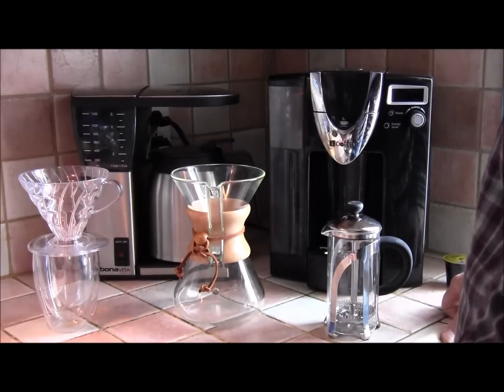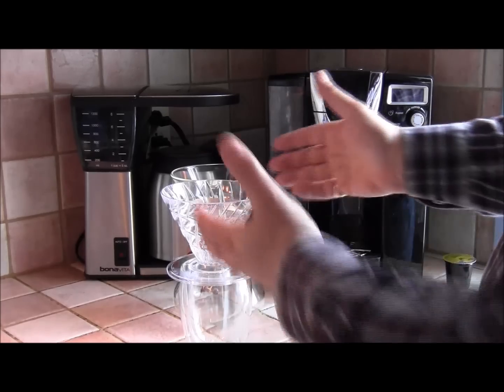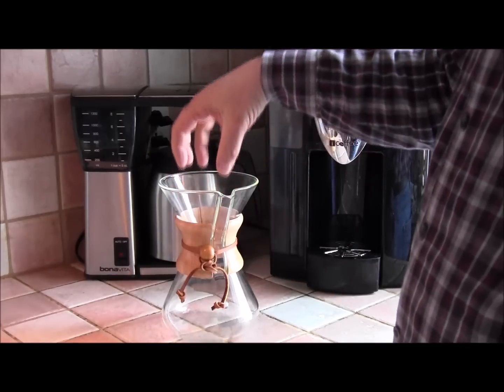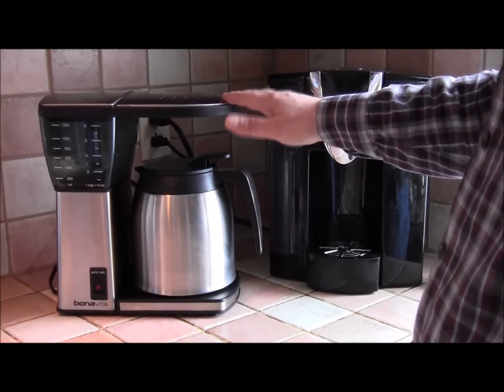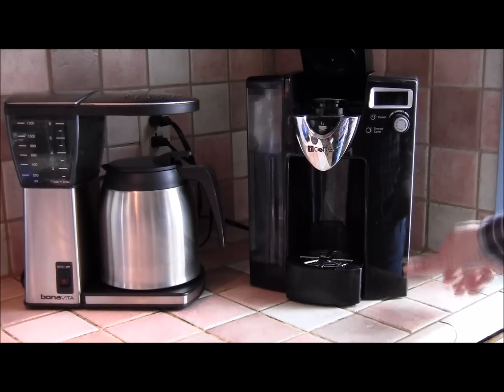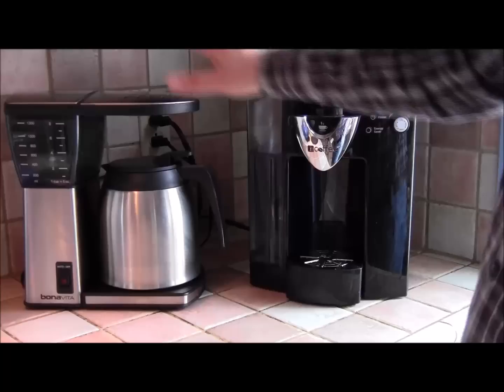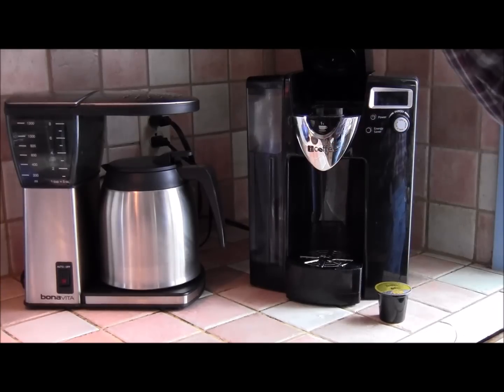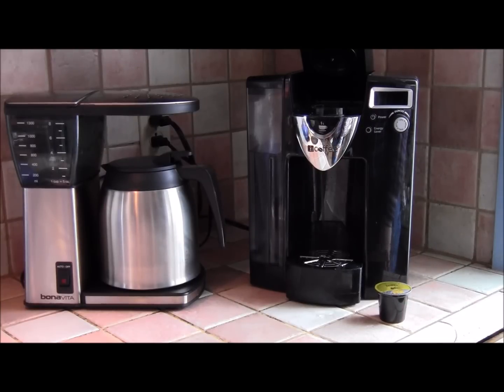How to choose the best coffee maker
This video explores the principle types of coffee makers, from the drip brewer to the single serve brewer, to the French press and a couple of pour-over systems.